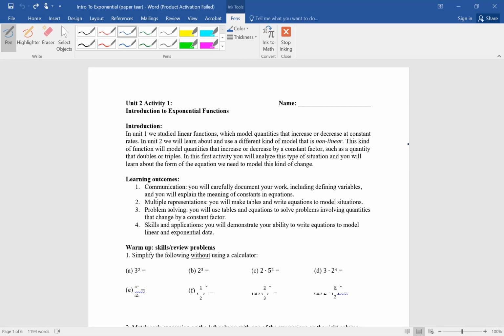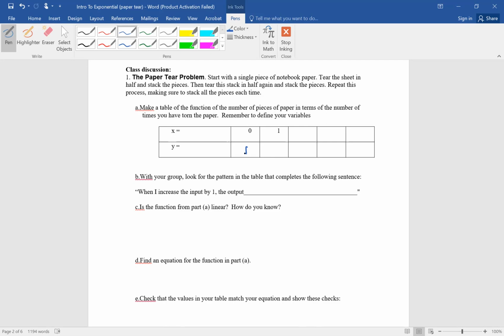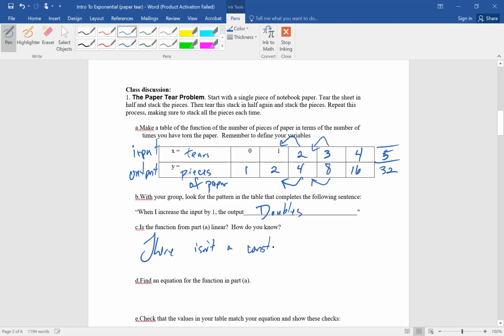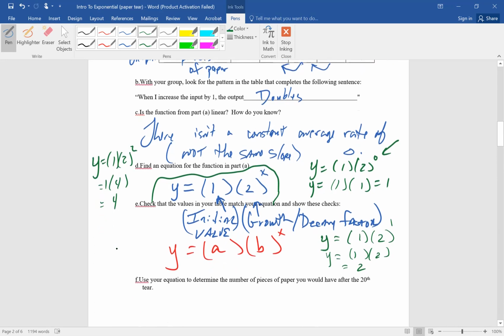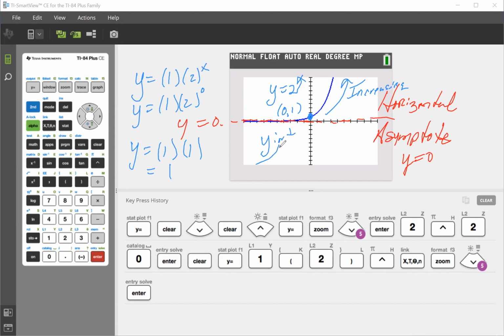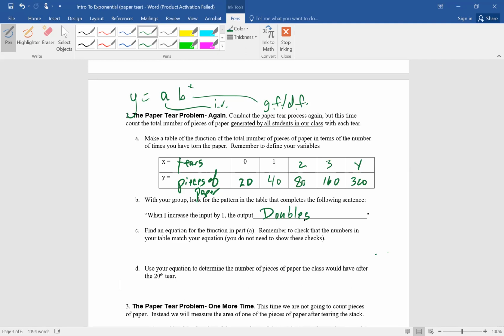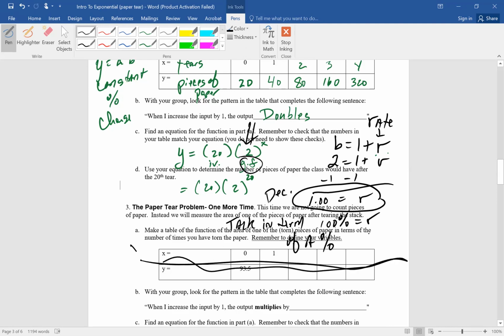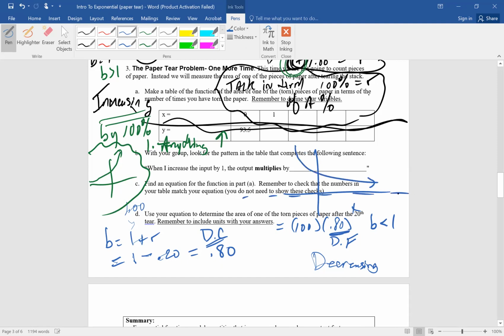Introduction to Exponential Functions Video 1